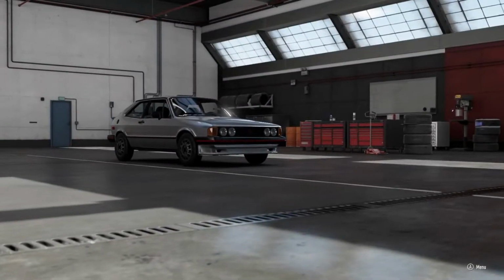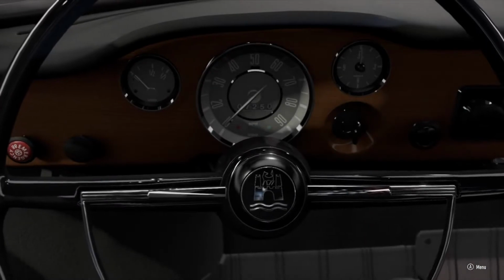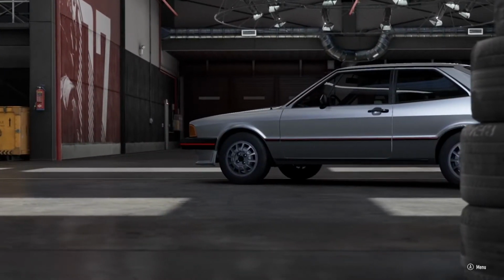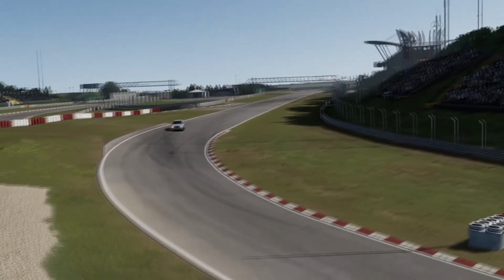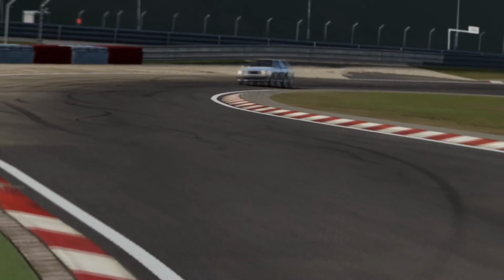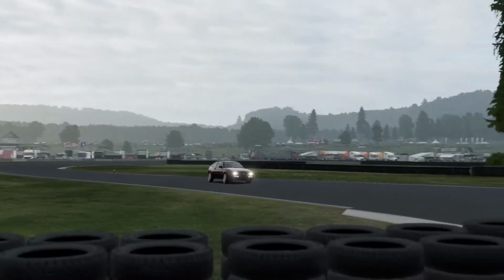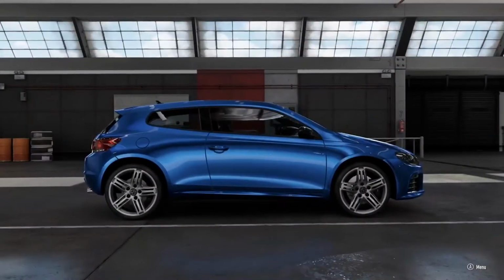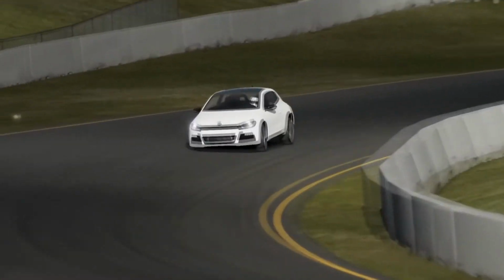VW SCIROCCO (Reverse Gear)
The Scirocco was Volkswagen's first FWD performance car and may be one of their best models they've ever made.